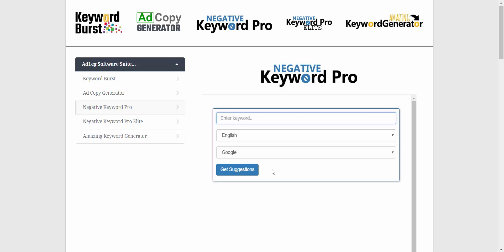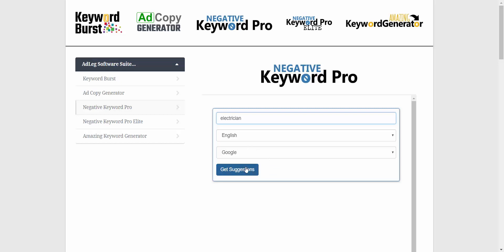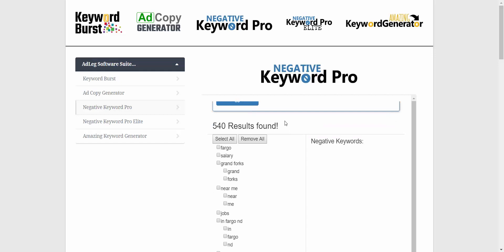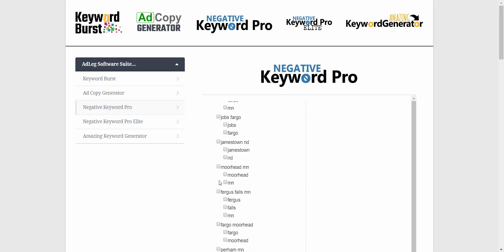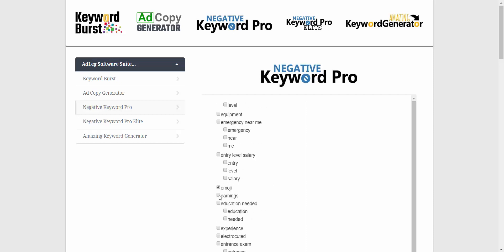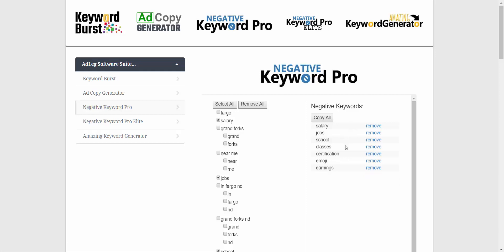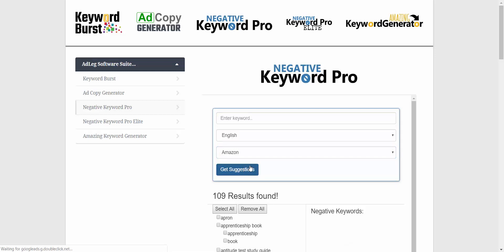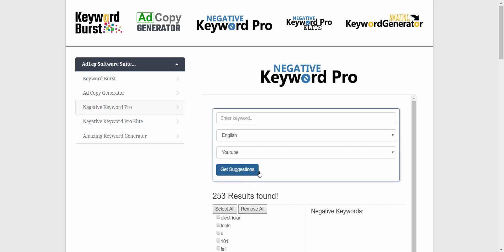Negative Keyword Pro Software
Save time and money with Negative Keyword Pro! Just enter a keyword and you'll get hundreds of negative keyword ideas based on actual user searches. Add more negative keywords to your campaigns before you ever have to pay for the irrelevant clicks.